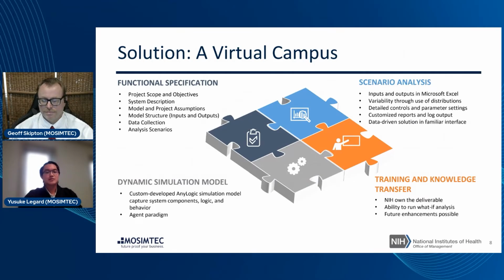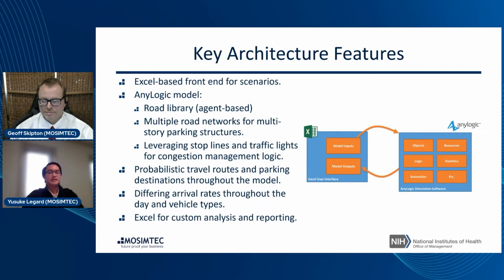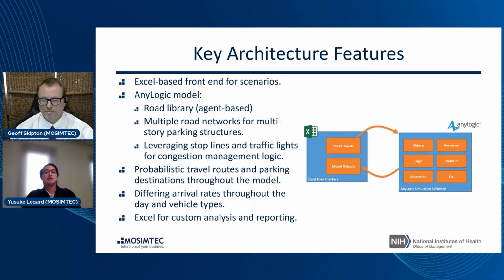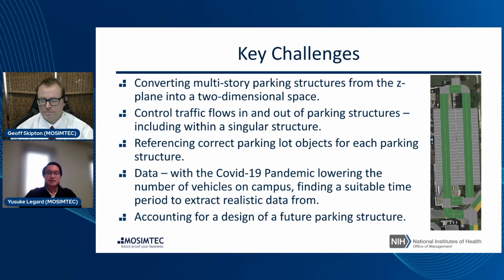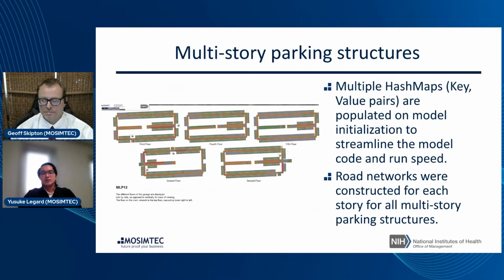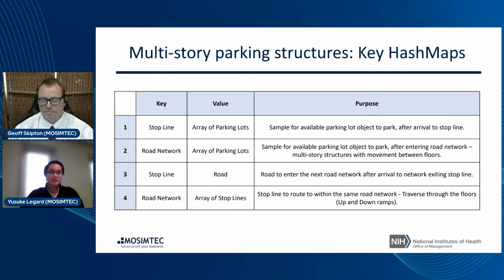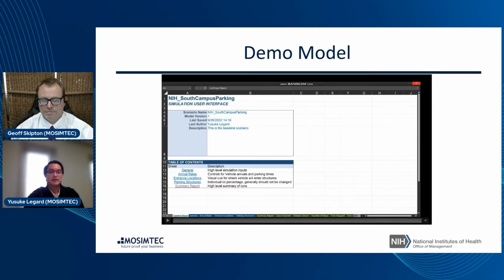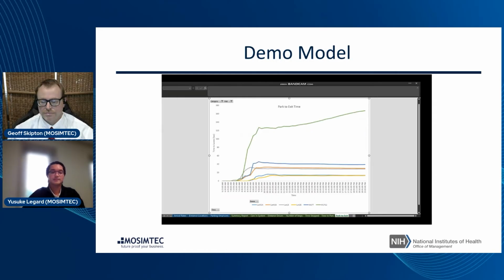National Institutes of Health (NIH) Campus Parking Analysis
The NIH campus is huge and consists of many buildings, including 30 parking garages. Over 12,000 vehicles enter this campus on an average day, meaning that route optimization for road traffic and well-designed parking garages are essential to ensuring that this is an effectively run center. Mosimtec designed a model that would allow NIH to visualize the layout of road networks and parking garages as well as analyze data to plan their new parking garages and road networks to determine the best design for them.